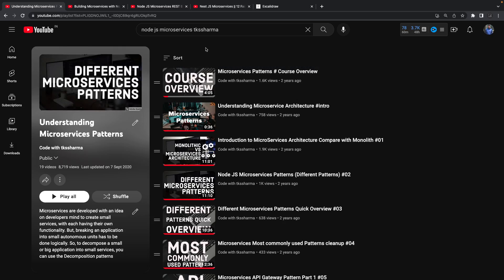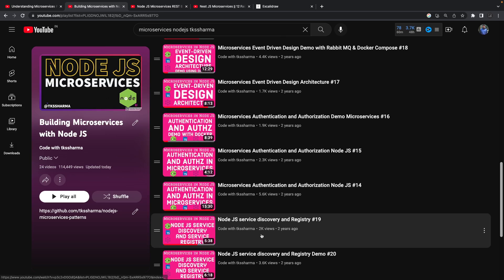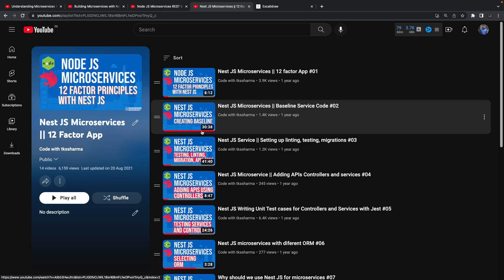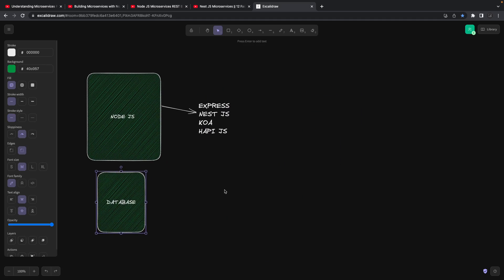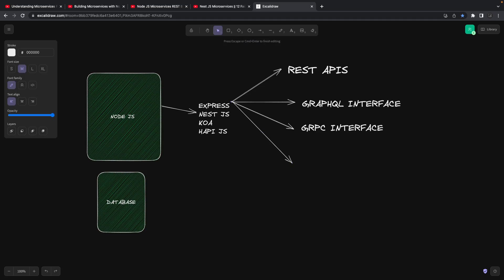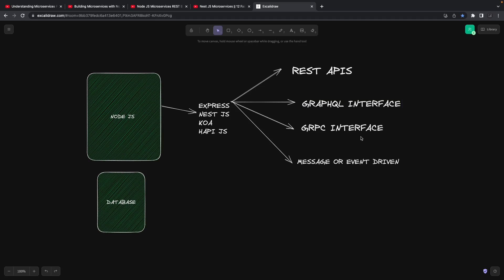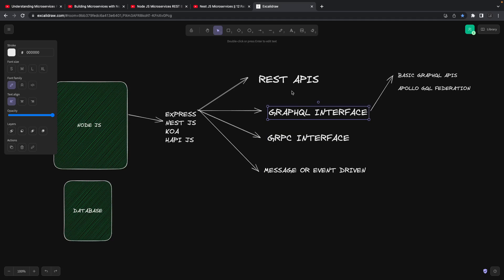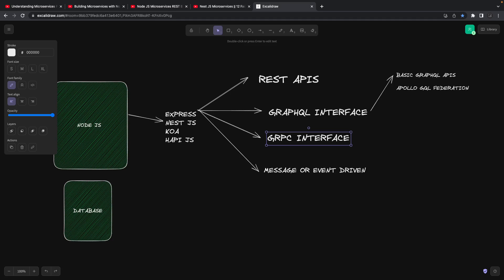Nodejs Microservices Master Course 2024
This is the Master playlist on Node JS Microservices and it covers all about building microservices

00:00 node js microservices
00:56 microservices architecture
01:46 node js microservices playlist
02:44 REST-based microservices nestjs
04:06 microservices of different type REST, Graphql
07:00 gRPC AND tRPC-based microservices
09:00 Graphql Apollo Federation

In this playlist, we will be talking about microservices development with  node js of all different types

► Decomposition patterns
► Circuit Breaker
► Observability patterns:
Log aggregation
Application metrics
Audit logging
Distributed tracing
Exception tracking